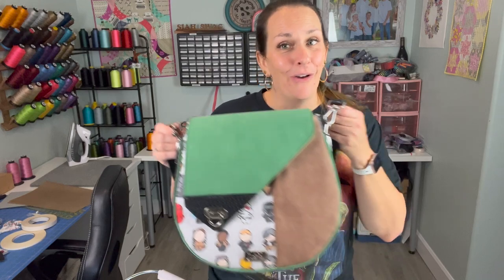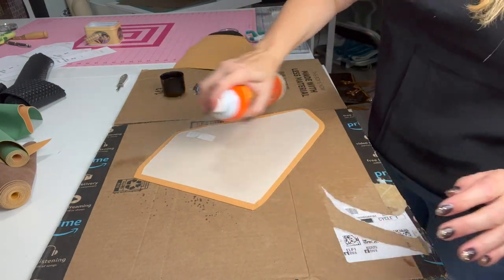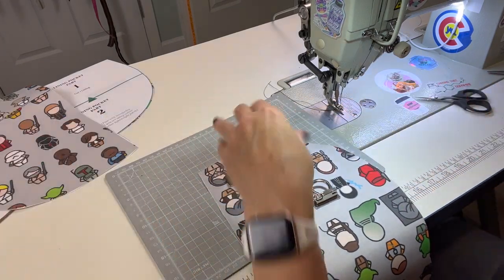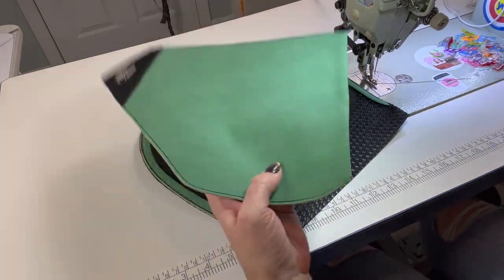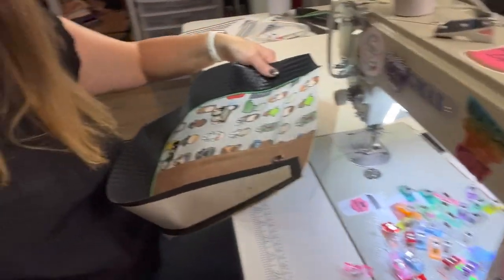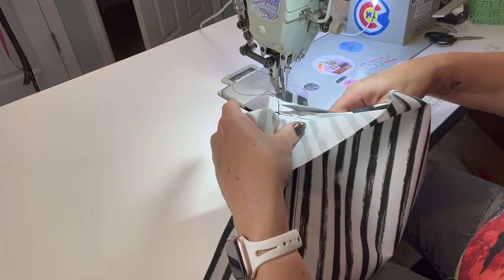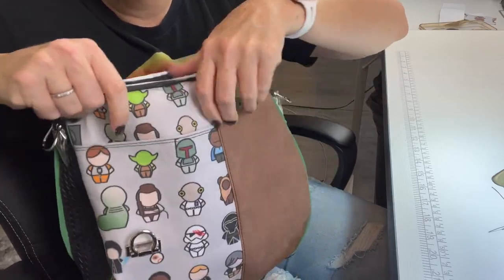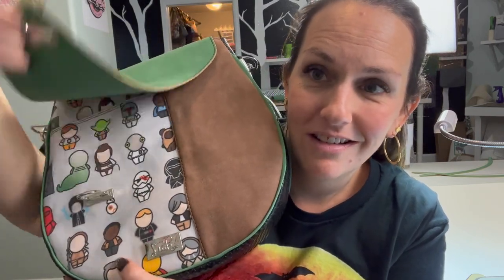Perla Bag by Shamballa Bags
SiahSwagBags
10940 S Parker Rd. Suite 415

-Kassiah